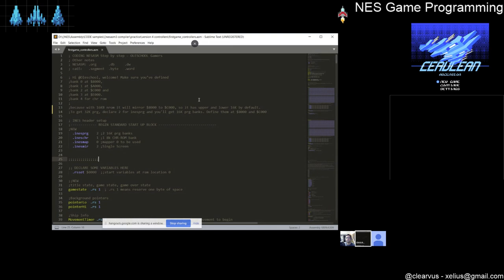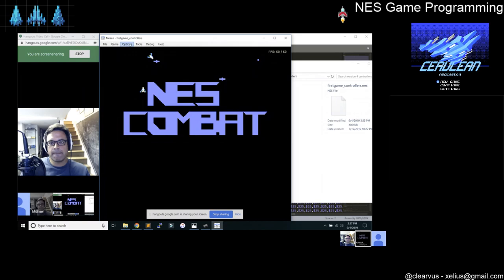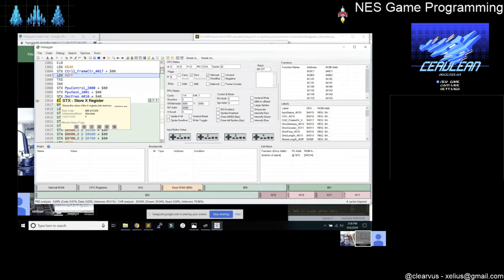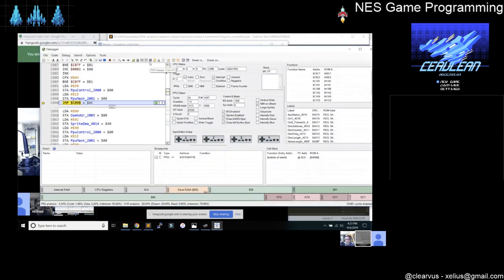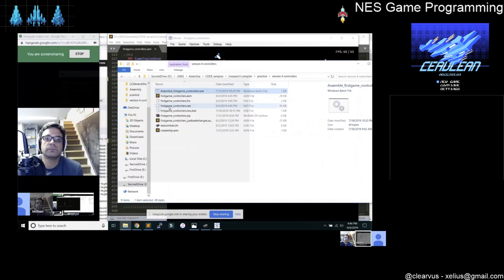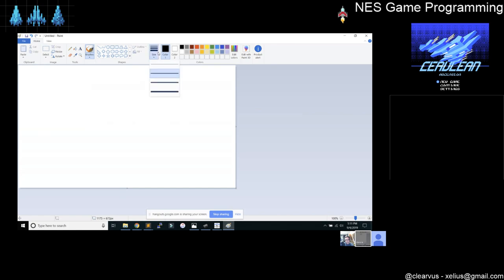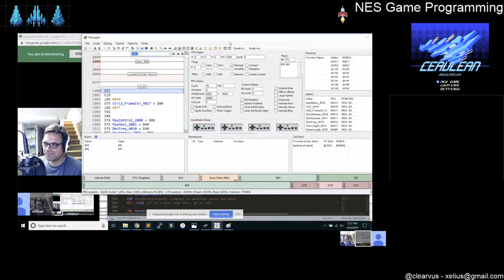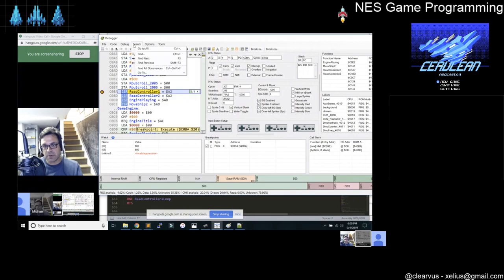NES Programming #125 - Debugging NES issues with Oleschool Gamers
Sorry in advance that the audio is somewhat distorted. I'm still not the greatest when it comes to this livestream audio mixing situation.

We spent time debugging issues he was having with his NES code and talking NES development. Hope you like the discussion!

Here is the direct link to the FC/NES Planning Sheet he uses for games like Micro Mages: